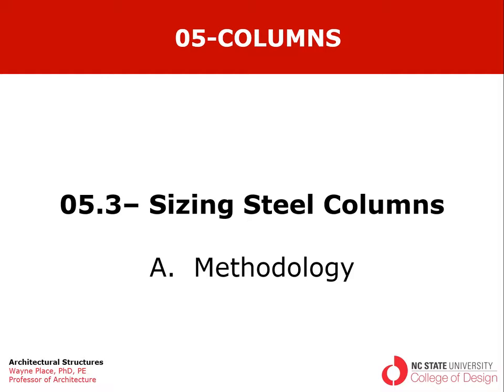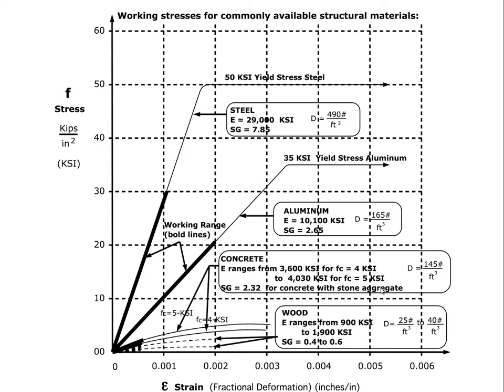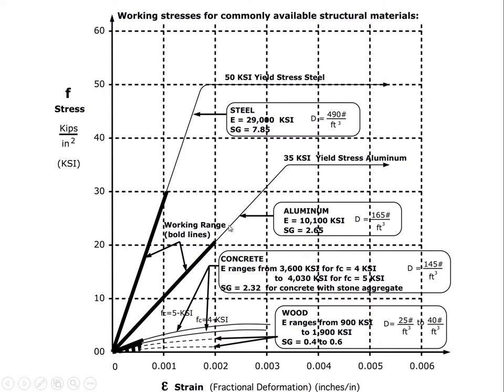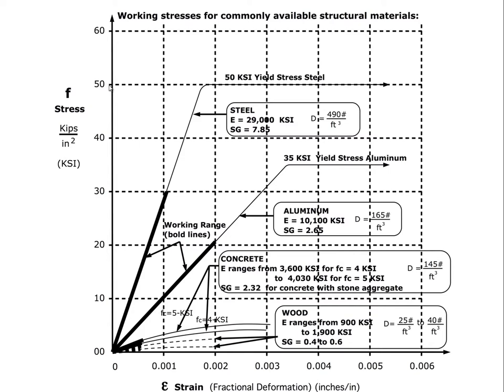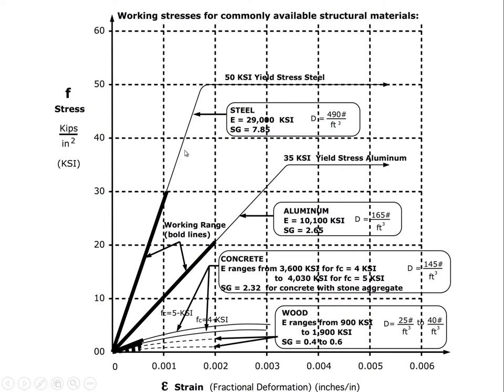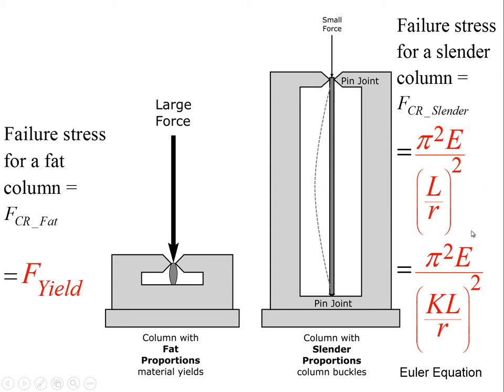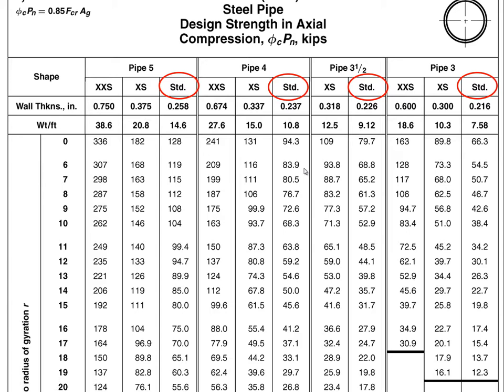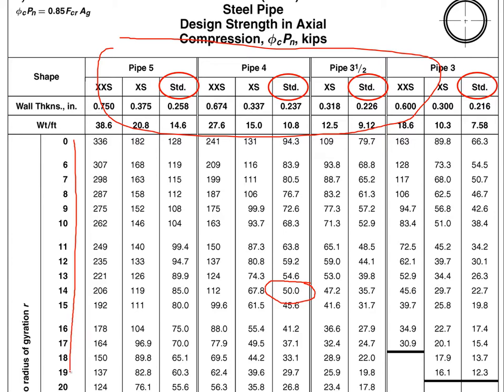05.3A Column Steel Sizing Methodology